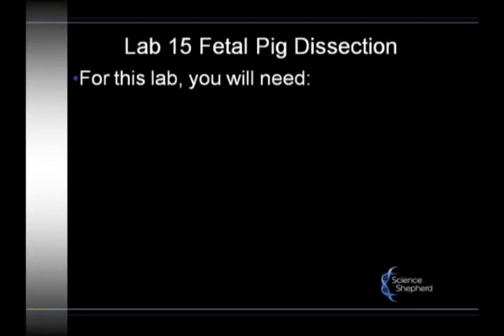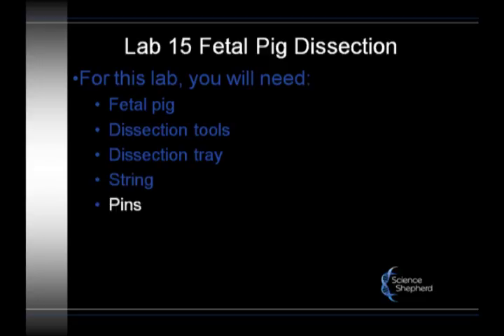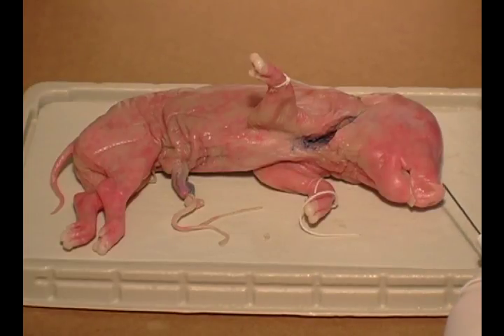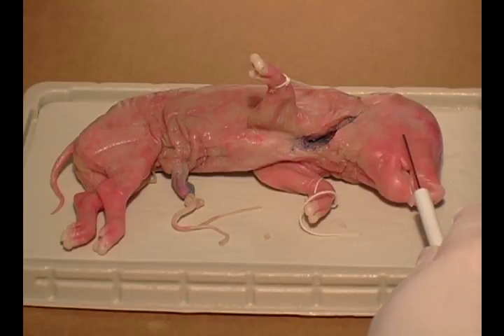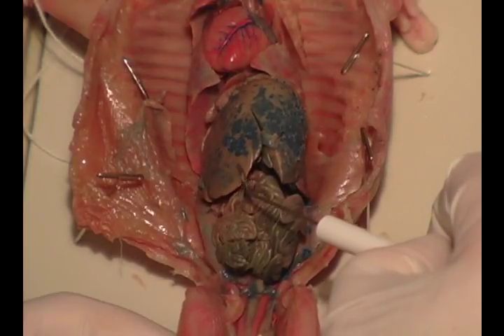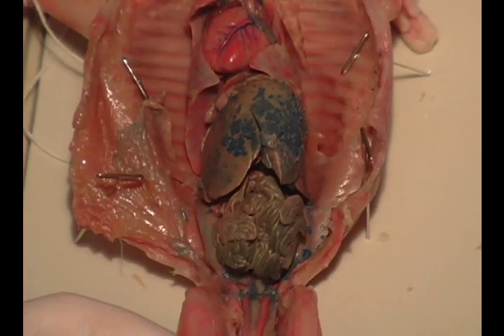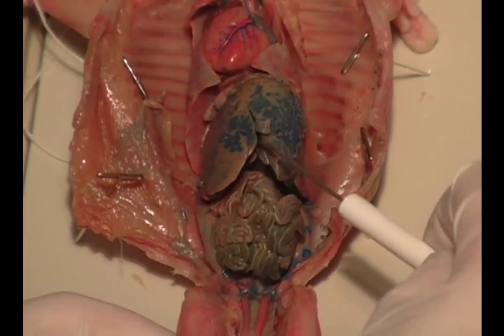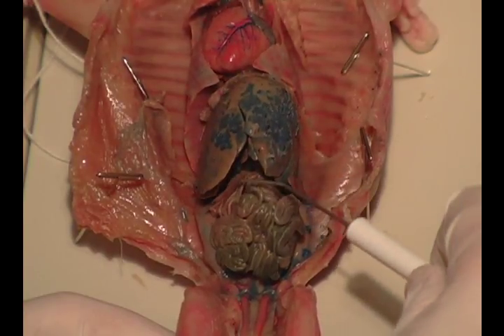Homeschool Science Curriculum Biology LAB Video/DVD Demo (Science Shepherd Pig Dissection)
Sample video presentation of Science Shepherd Homeschool Biology Curriculum Lab video for high school. Dr. Hardin demonstrates a pig dissection.

Science Shepherd Homeschool Curriculum - Simplicity, excellence, and biblical perspective!